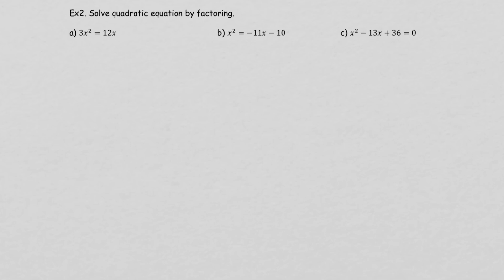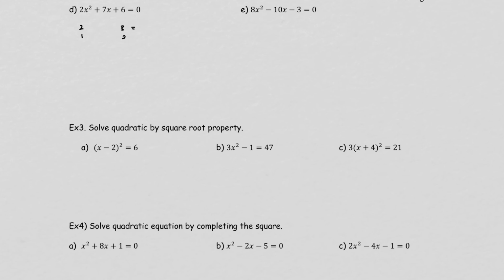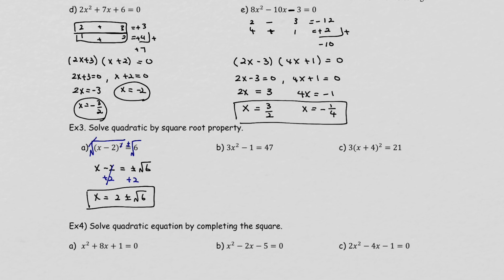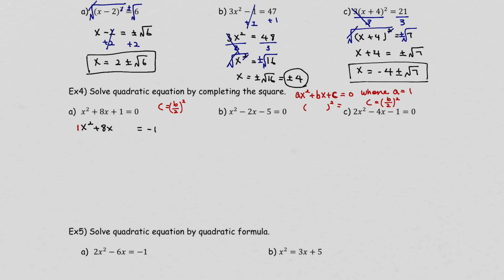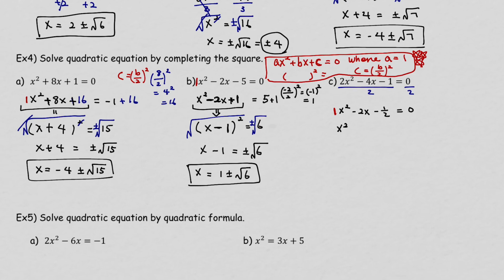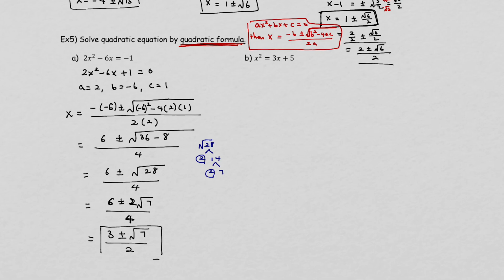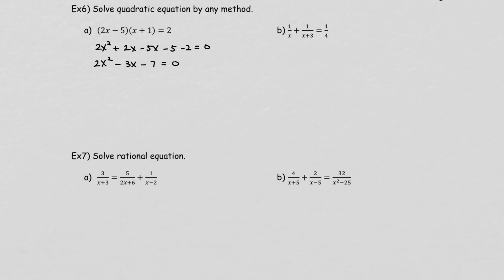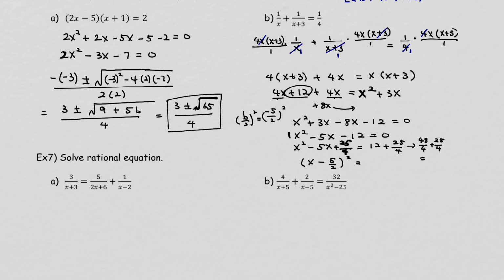Solving Quadratic Equations